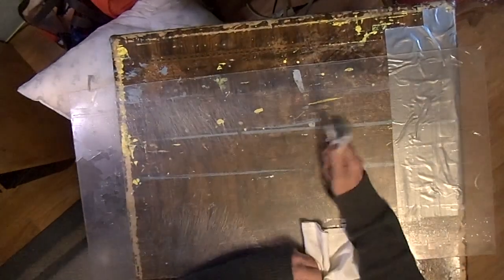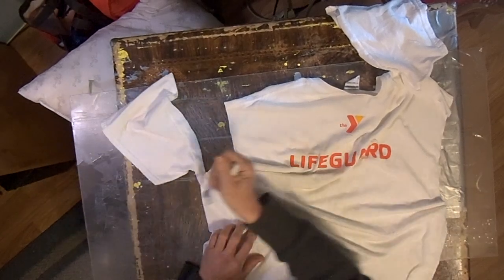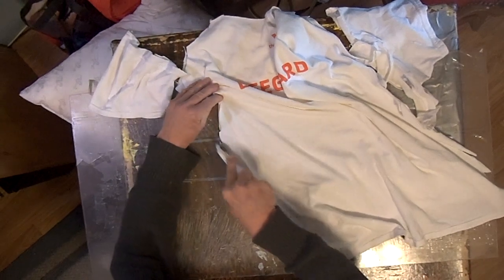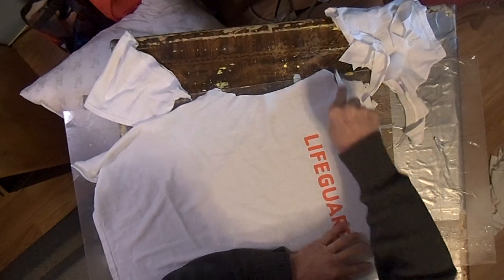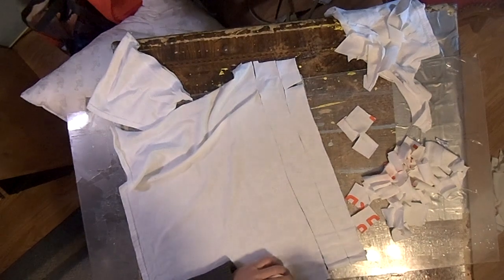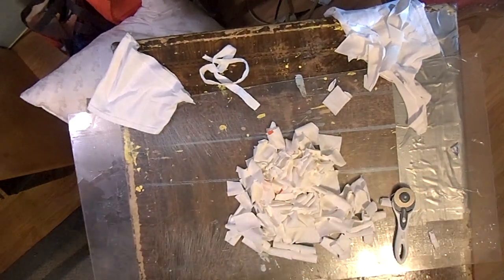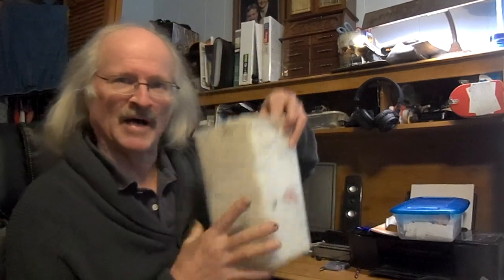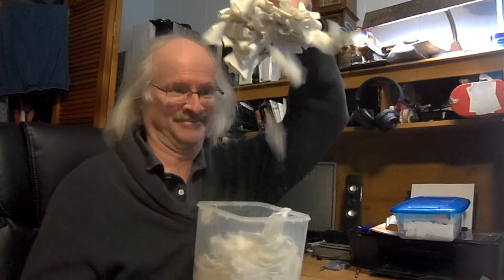How to cut cleaning patches for your black powder guns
Here  is a VERY easy and inexpensive way to cut patches for cleaning your black powder guns. Interested in more tips? Here's more……